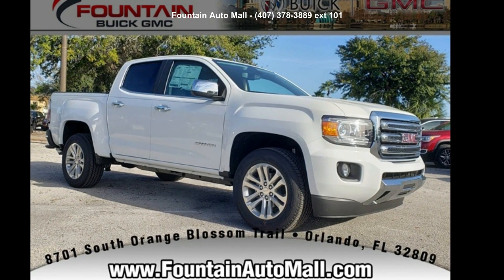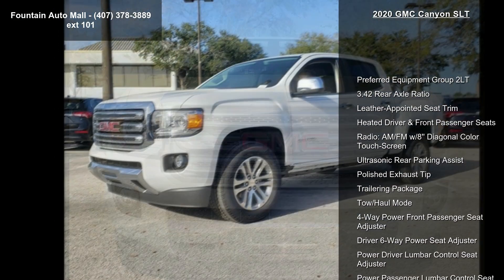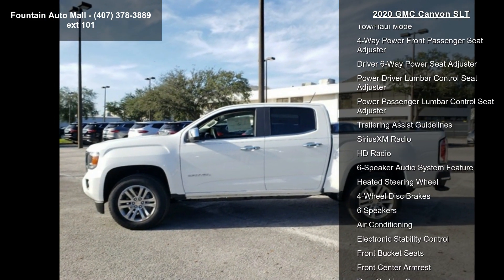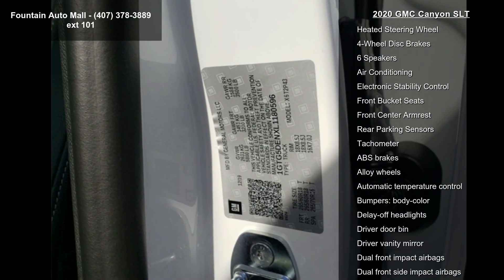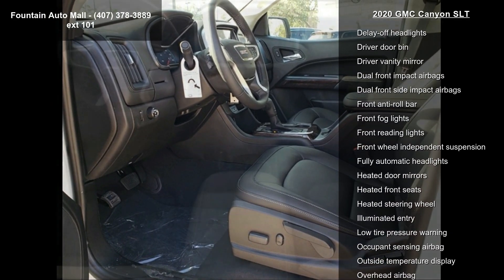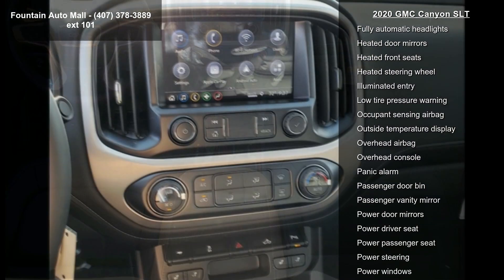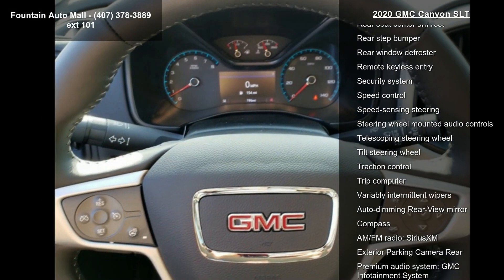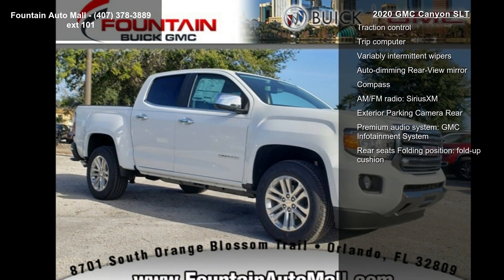2020 GMC Canyon SLT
Find It At Fountain! Serving Central Florida since 1937, Fountain Buick GMC is proud to be rated Number 1 by our customers! Easy to find and worth the visit--stop by and meet our knowledgeable staff and you'll know you're at the right place. We look forward to making you a part of our Fountain Family! Summit White 2020 GMC Canyon SLT SLT V6 RWD Preferred Equipment Group 2LT (Heated Steering Wheel, Tow/Haul Mode, Trailering Assist Guidelines, and Ultrasonic Rear Parking Assist), Trailering Package, 3.42 Rear Axle Ratio, 4-Way Power Front Passenger Seat Adjuster, 4-Wheel Disc Brakes, 6 Speakers, 6-Speaker Audio System Feature, ABS brakes, Air Conditioning, Alloy wheels, AM/FM radio: SiriusXM, Auto-dimming Rear-View mirror, Automatic temperature control, Bumpers: body-color, Compass, Delay-off headlights, Driver 6-Way Power Seat... read more